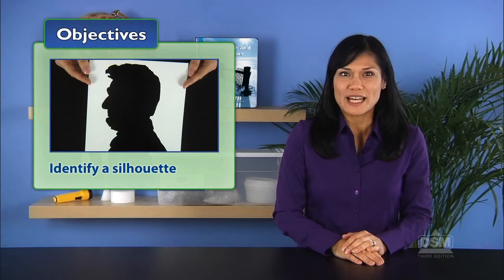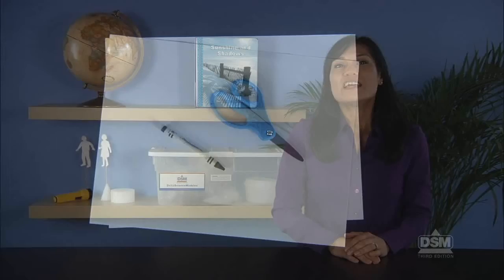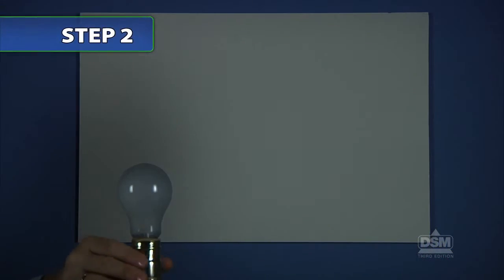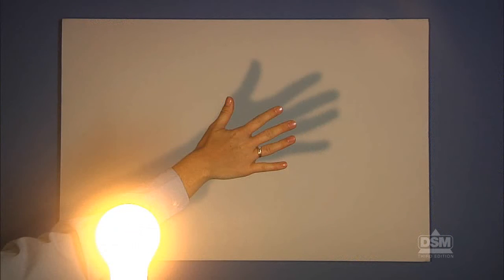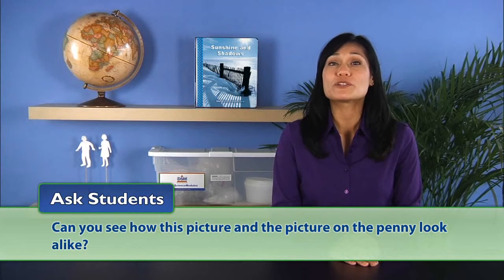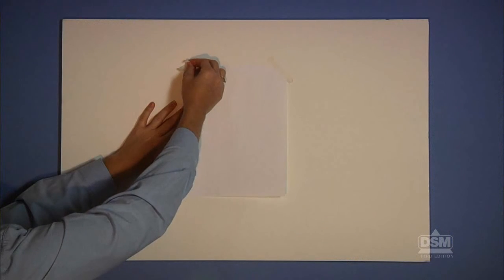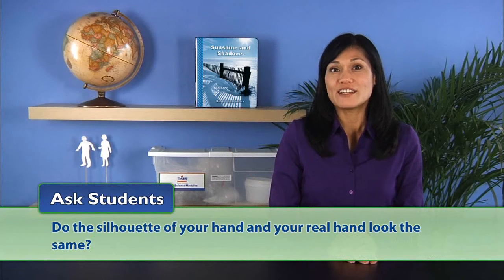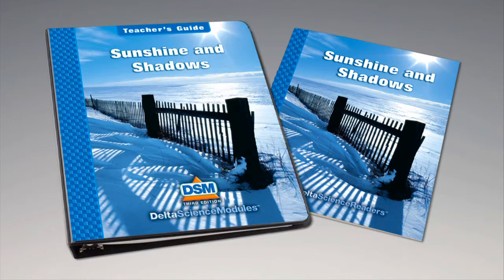Sunshine and Shadows - Activity 2: Shadow Drawings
Students work indoors with an artificial light source. They make silhouettes of their hands and compare them to their actual hands, noting the similarity in the shapes. They discuss the correct order of the three things needed to produce a shadow.